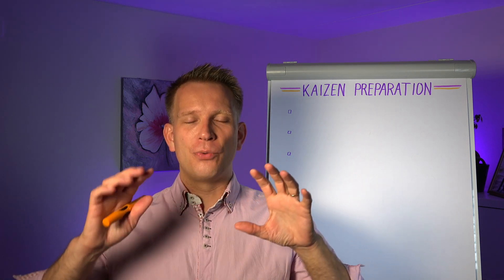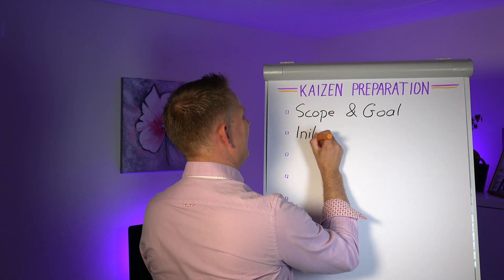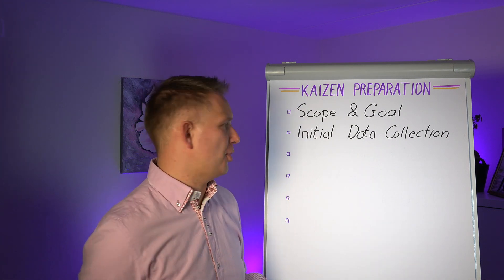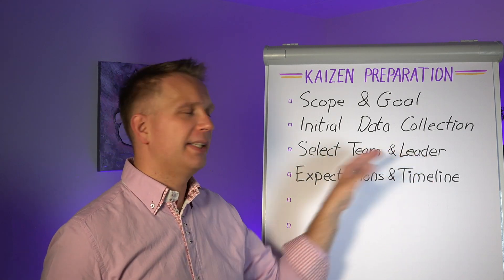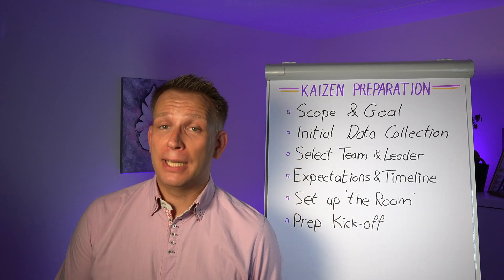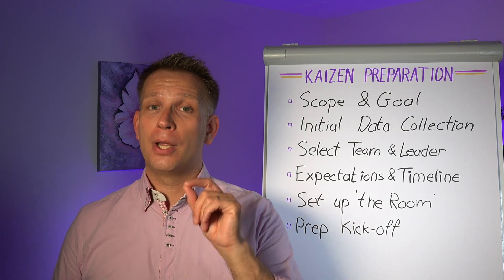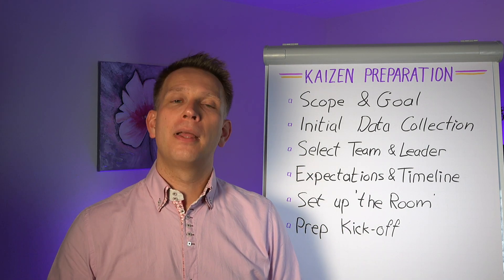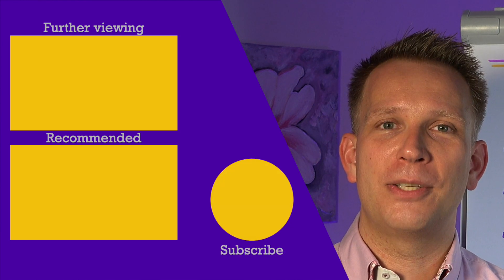6 steps to prepare Kaizen Events successfully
Kaizen Events are high-intensity team efforts that produce tangible results in a relatively short amount of time. To make that work, you'll need to prepare the event properly. By going over these 6 steps your Kaizen Events can hit the ground running and you'll have the best chance for success.

You'll want to Define the Scope and Goal, do your Initial Data Collection, select a Team, set Outcome Expectations, set up the Resources (including 'the Room'), and prepare the Kick-off.
Of course you can split these out into detailed points, but these are the main topics you want to cover before bringing the whole team together.

The Team Lead, Process Owner and a more Senior Manager should be involved in this preparation, to set the rights expectations and organise the needed resources (more on those team roles in another video 😉).

For a more comprehensive course on how to be a successful Kaizen Leader, go over to my friends at BeltCourse. This course is done fully online, but it's not just passive learning: there is a live-coached simulation to really practice your skills and learn from the coach and other learners - the best way to learn online. It can be in multiple languages for any leader to be fully prepared to lead a Kaizen Event.

00:00 Define Scope and Goals
01:47 Initial Data Gathering
03:07 Select Team and Set Expectations
06:13 Set Up the Room and Resources
07:59 Prepare for Kickoff
09:51 Summary and Further Learning

If you'd like a quick start, check out this Kaizen Event preparation checklist